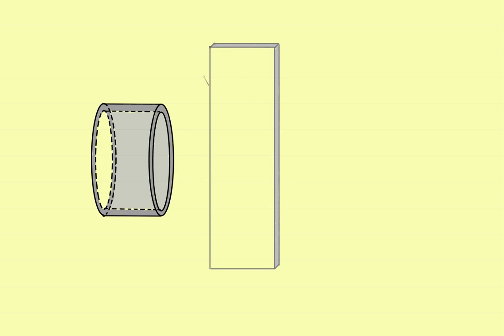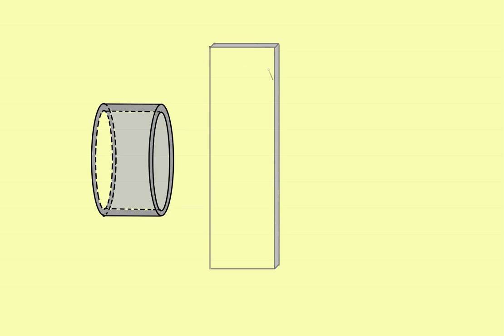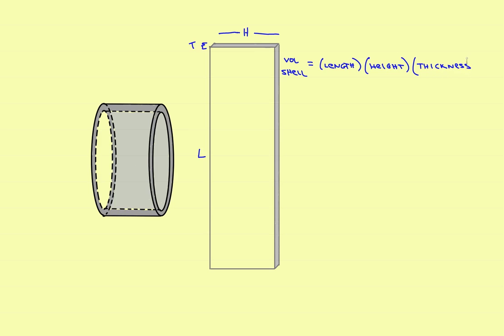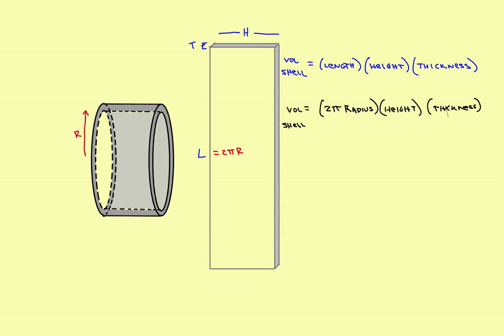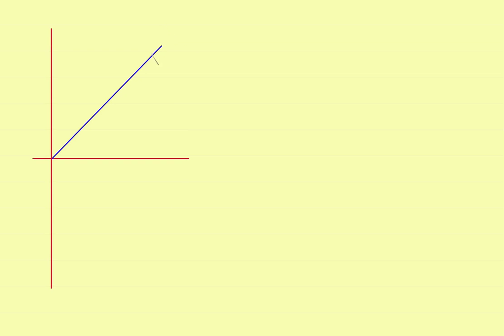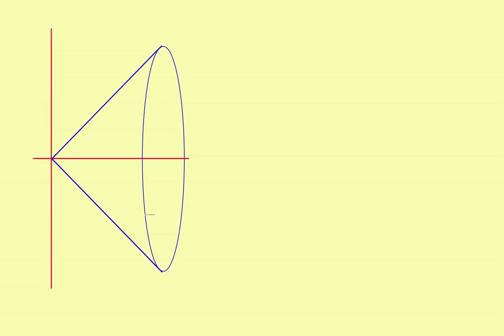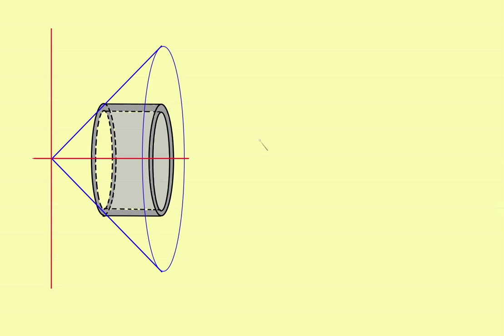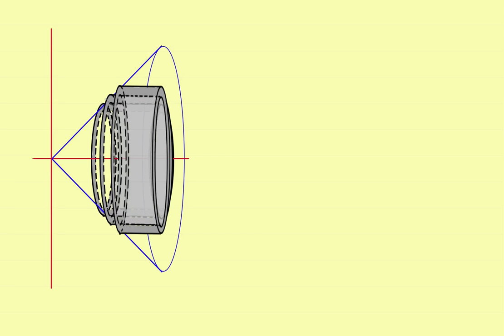AP Calculus Stillwater - ( Part 1 ) Shell Method - Volume of Revolution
Volume of Revolution using the Shell Method